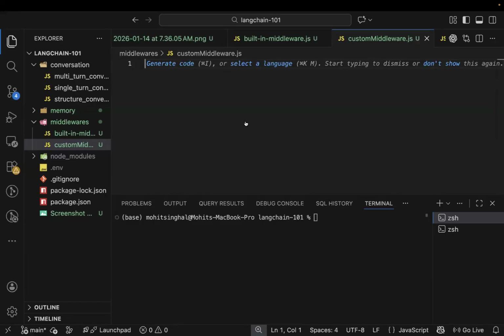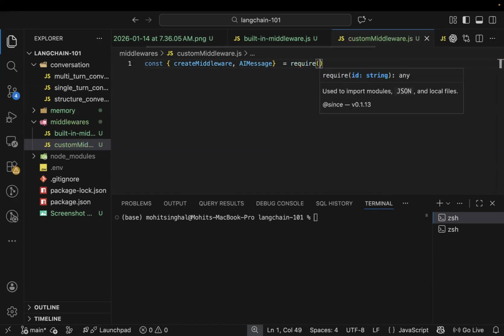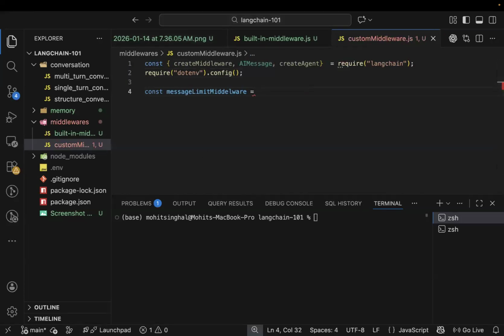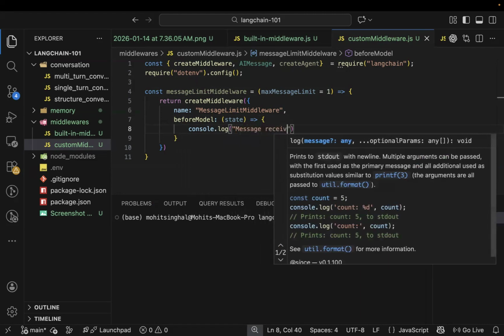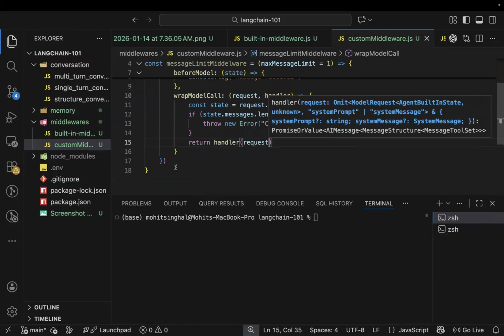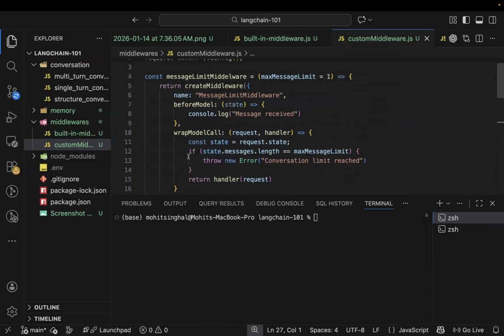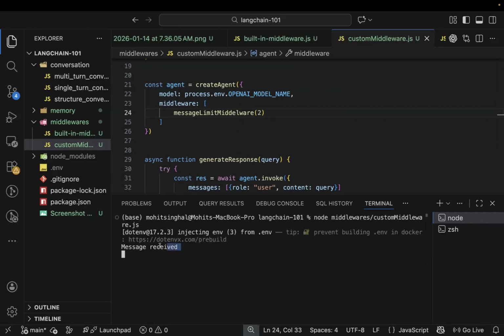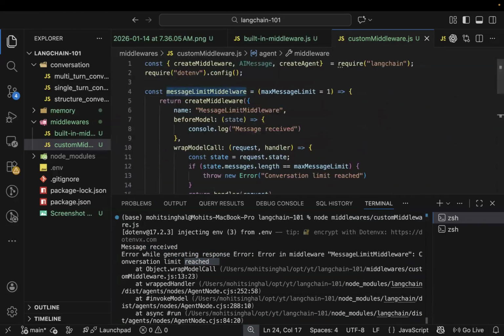LangChain JS #9 | Custom Middleware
This video is about Custom Middleware in Langchain